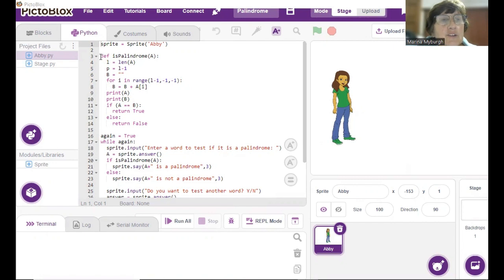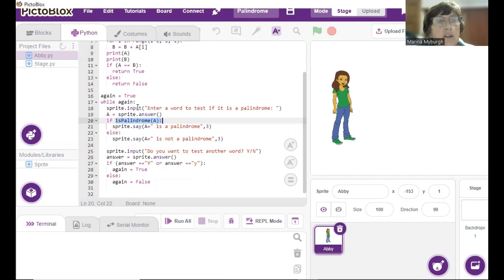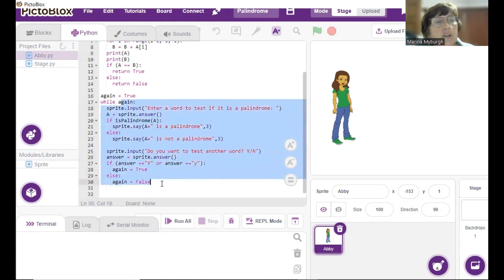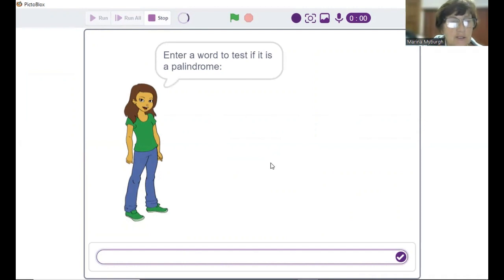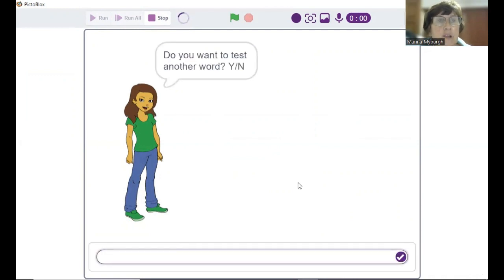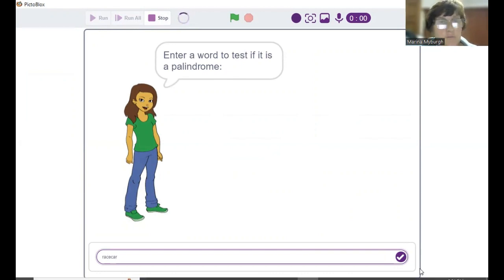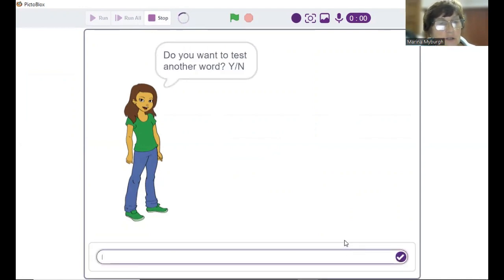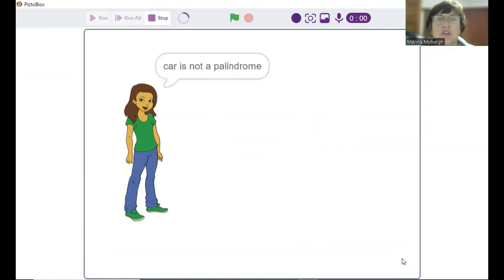Palindrome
Python program to test whether words are palindromes (the letters in the word can be reversed and still spell the same word)